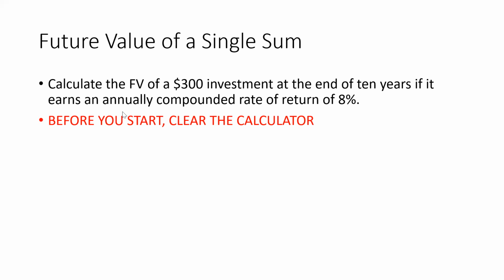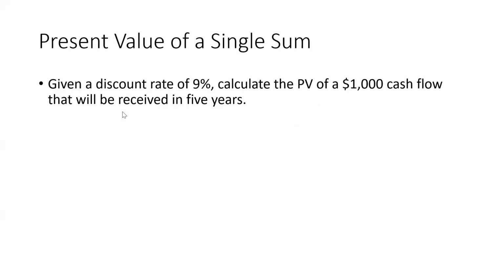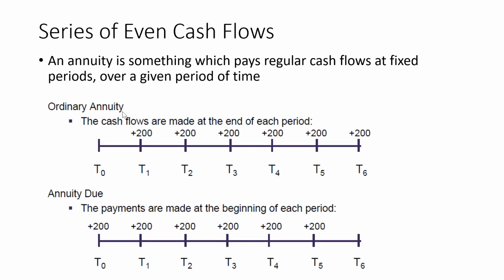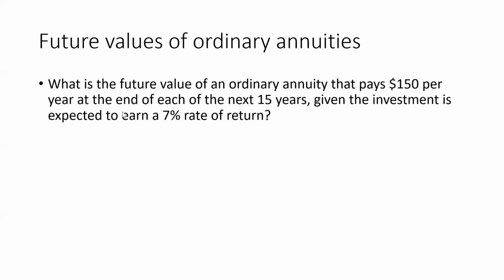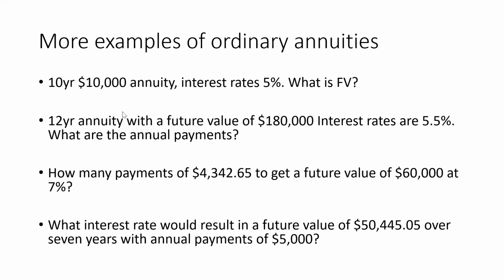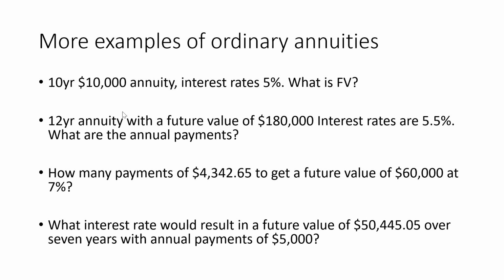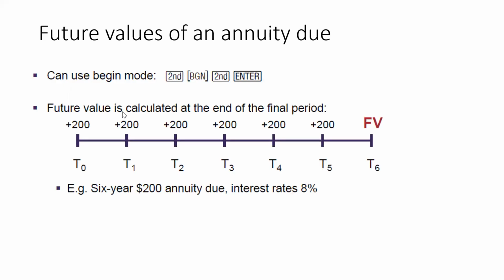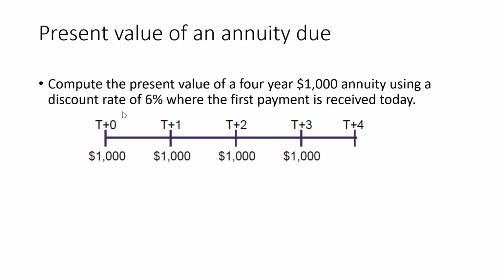FIN3030 Vid Assignment 2